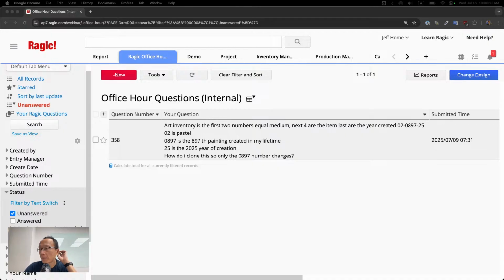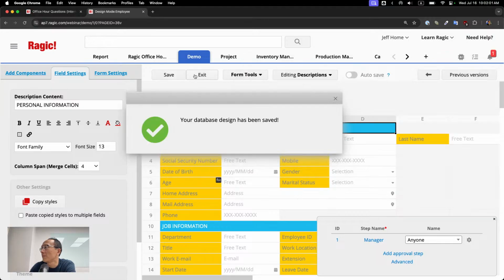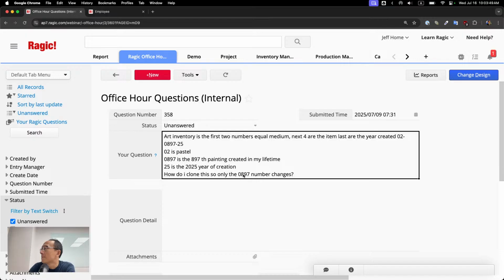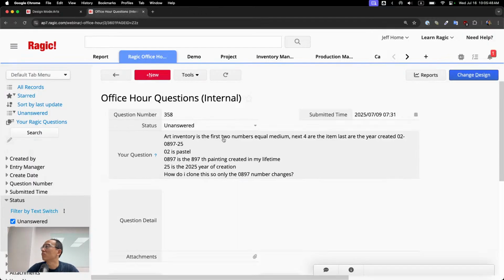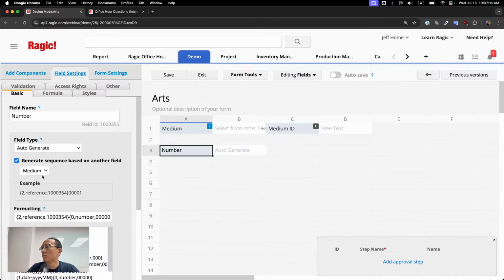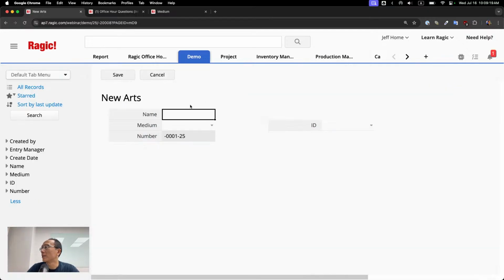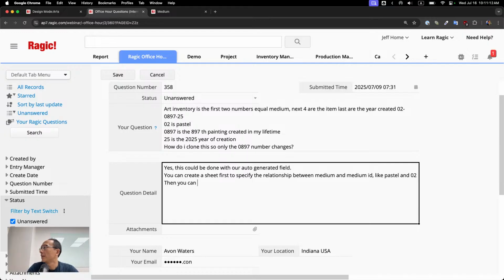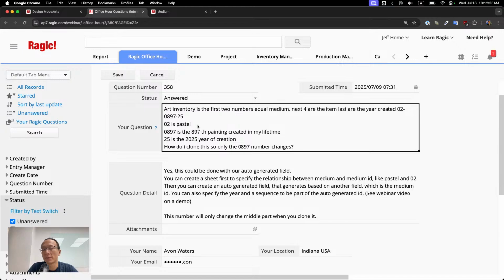Ragic Office Hour: Q&A Session With Jeff 🗓️ July 15 2025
Join us for an interactive session designed just for SYSAdmins managing Ragic database. This is your chance to connect with Jeff Kuo, the guy behind Ragic’s brain, and get answers to your toughest questions. Stuck on a workflow? Need advice on access rights? Jeff is here to answer.

Oh, and Jeff will also spill the latest feature updates!

Ask anything
1. Solutions on fine-tuning your workflows
2. Formulas, reporting feature, sheet relationship, conditional formatting, JS workflows, access rights settings (anything, we mean it)
3. Issues you encountered with Ragic
4. Suggestions